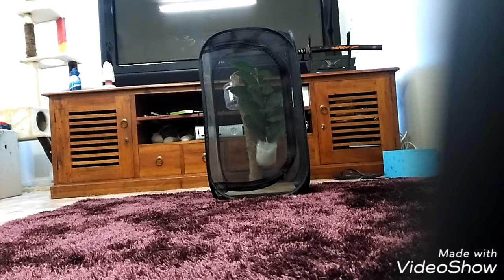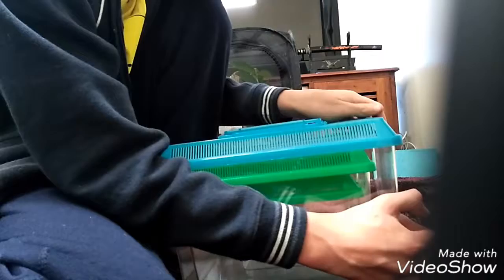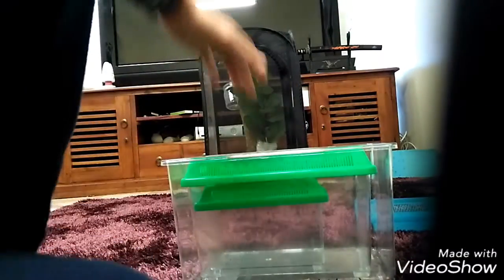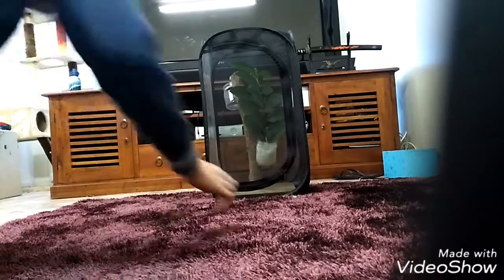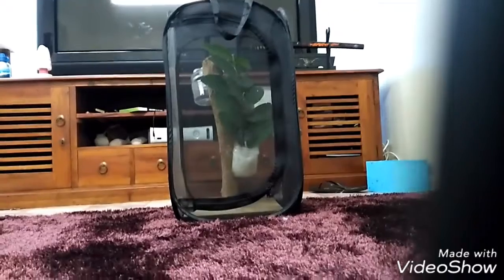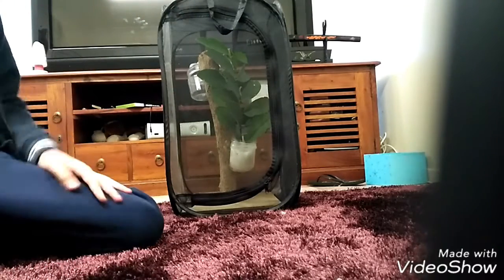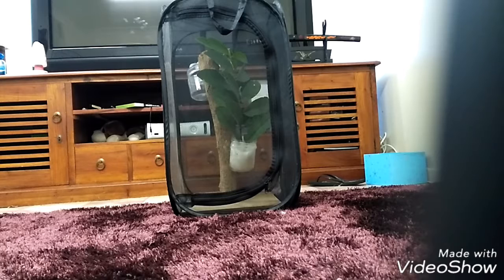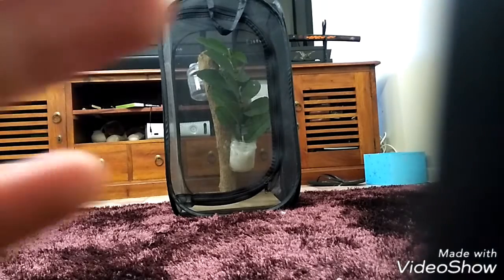Goliath's new enclosure!!!!